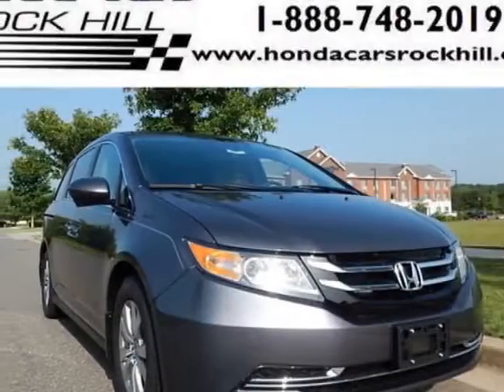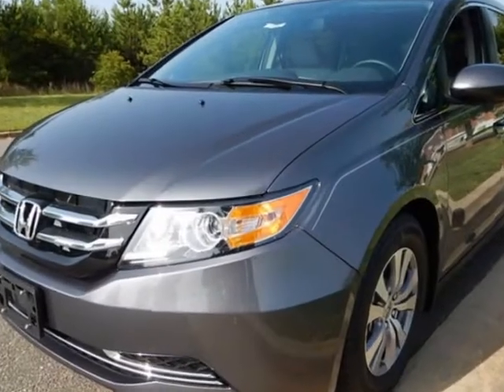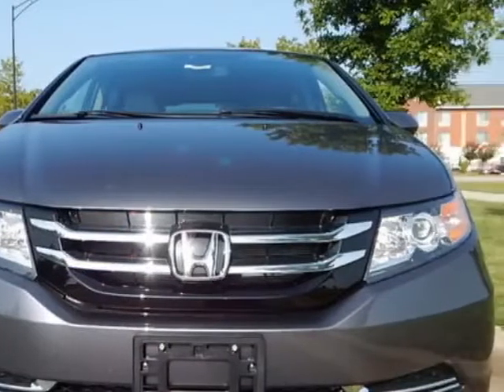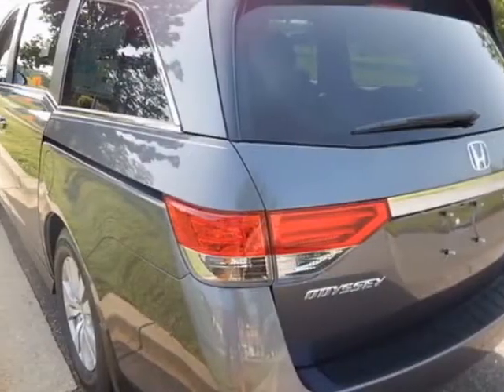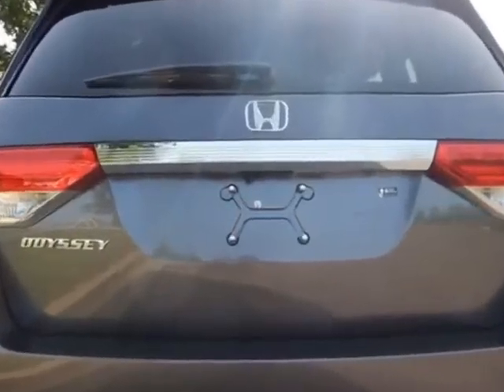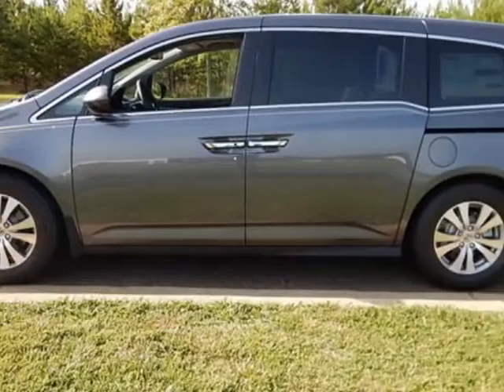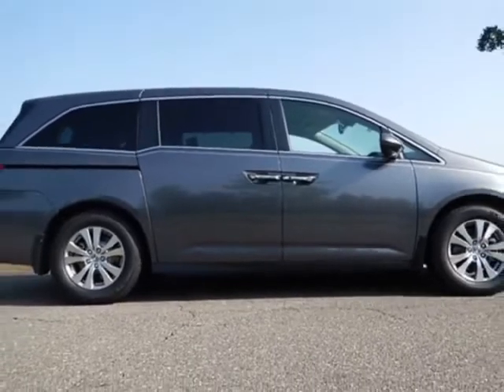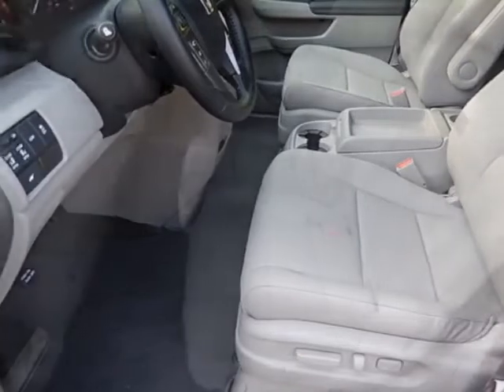2016 Honda Odyssey 5dr EX-L w/RES Van - Rock Hill, SC